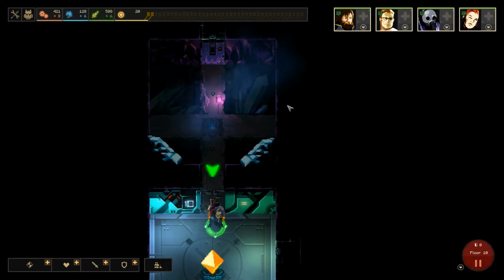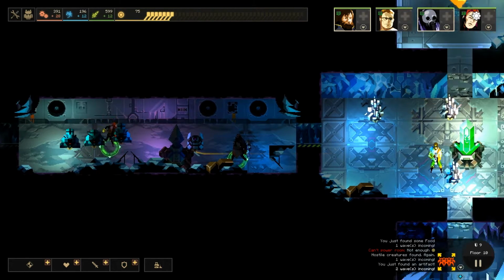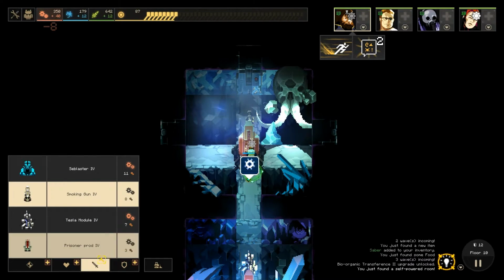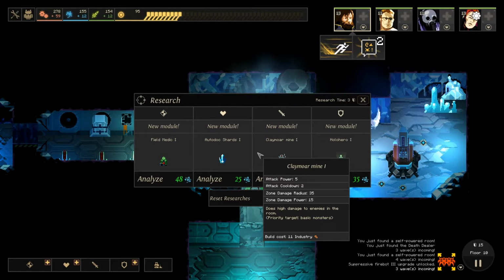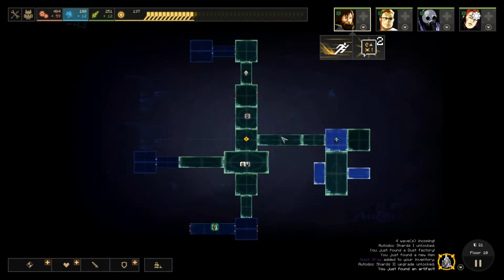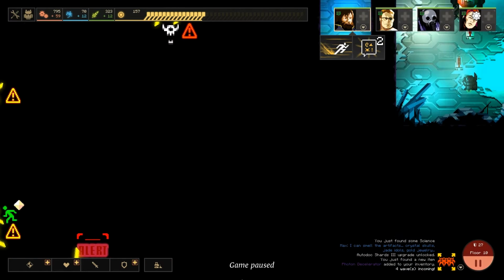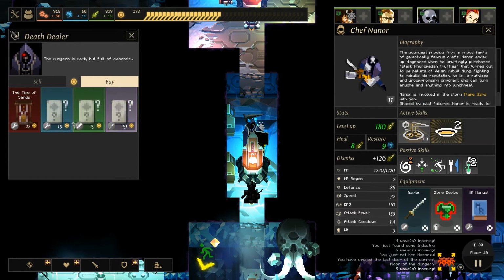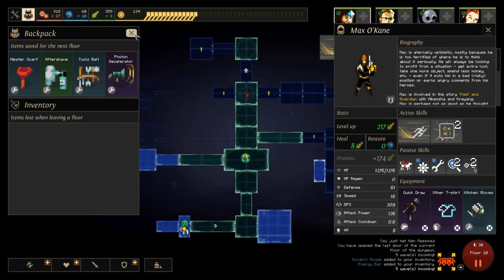DFuxa Plays - Let's Learn Dungeon of the Endless - Tenth Floor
Getting to level 10, it is important to begin thinking about the end game for when you get to level 12. It is important to make it a part of your strategy to aim to net a surplus of resources for the end of the game. I try to make a note to keep this at mind immediately at the start of the video.

After a lot of waiting in this game, and in the tenth floor, I get to show you the first taste of a special enemy. A Hurna Rider shows up and aims towards opening up doors to wreck havoc and chaos with additional enemy spawns.

I make a note about Heroes with the Operate ability, and how it is important to plan your defenses so that if they are defending they don't get overwhelmed and have to run away. The reason for this is that if they have to move from the module they are working on, the resource boost they were giving is lost.

I do a lot more research in this level, much more then I had really planned to do. A big point to make here is that I spend a lot of my Science on Resetting Research, and I probably don't need to do the research I am doing at this point.

Some more Heroes show up that I recruit, including Sara and Ken. When Sara shows up, I make a note about Aftershave - as it is important to note the synergy between that item and her.